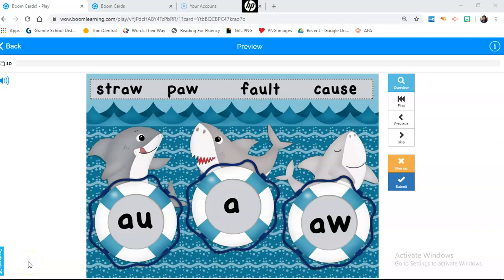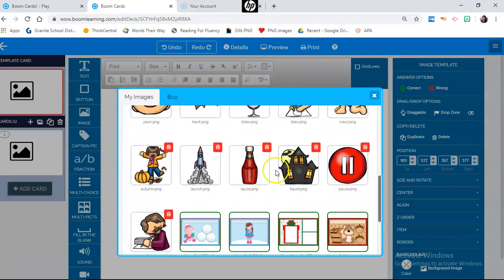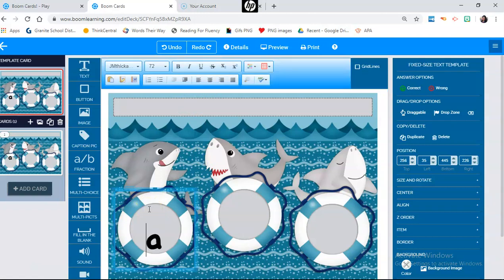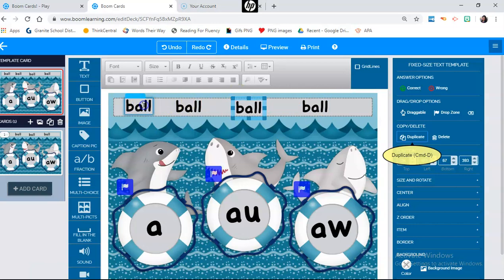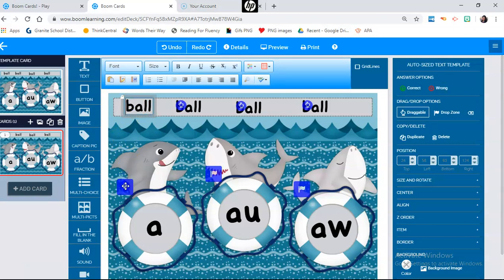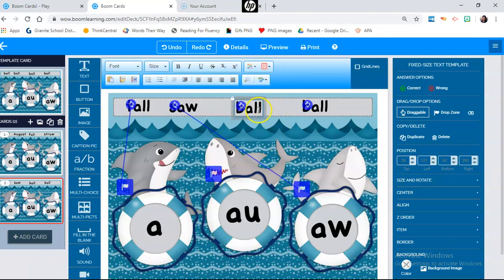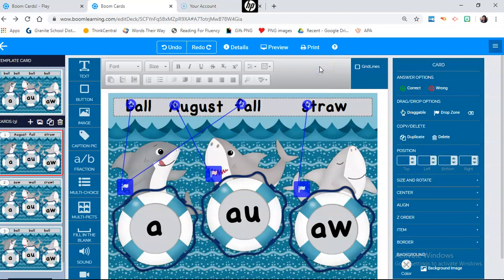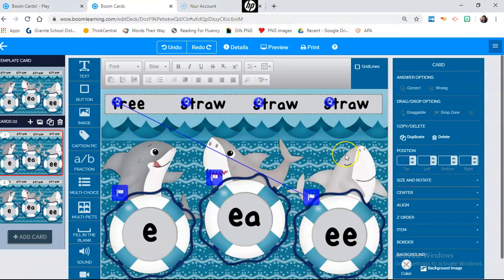How to Make Digital Word Sorts using Boom Cards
In this video learn how to make a digital word sorts from scratch and how to reuse already made decks for new ones.